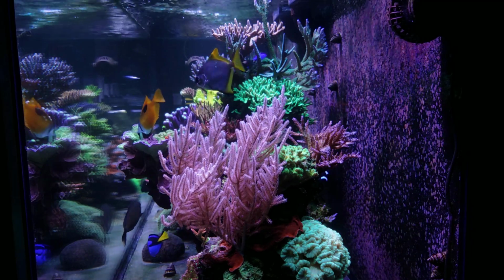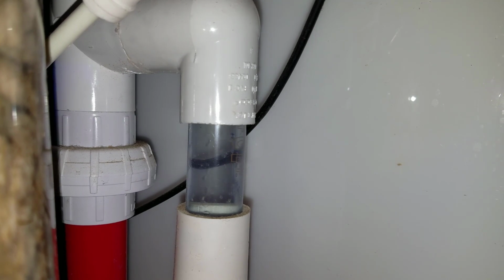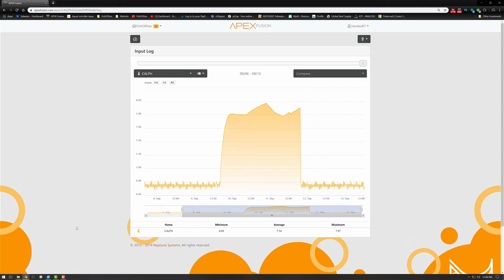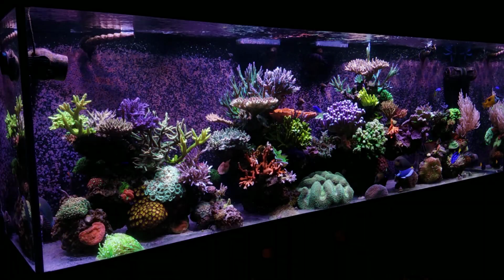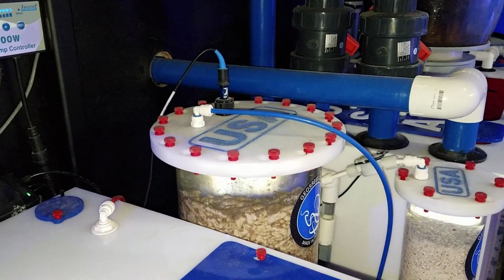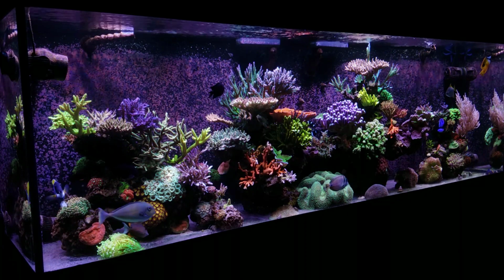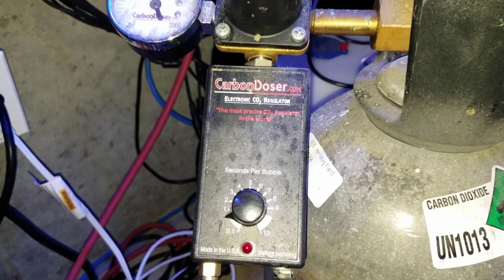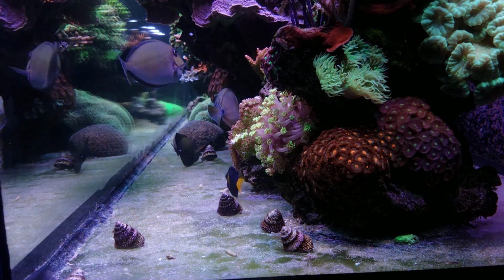Big Problems In The 300 Gallon Reef Tank | 3 Point Drop In DKH (Alkalinity) In 48 Hours!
🐠Support FishOfHex🐠